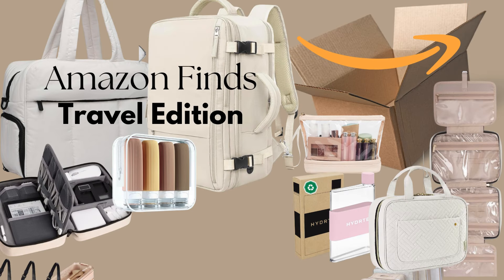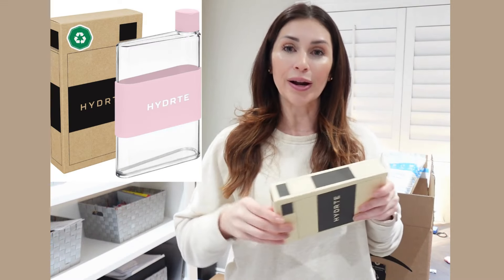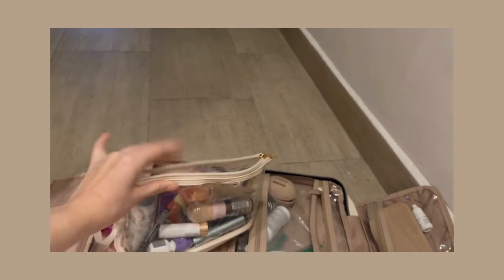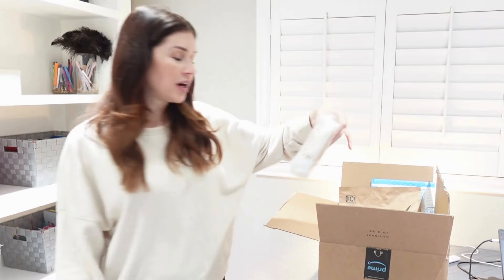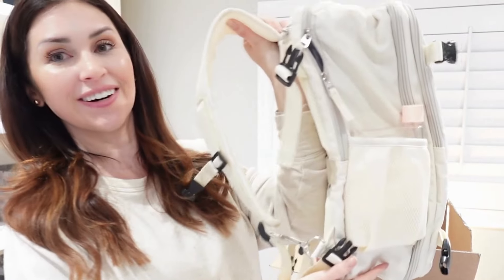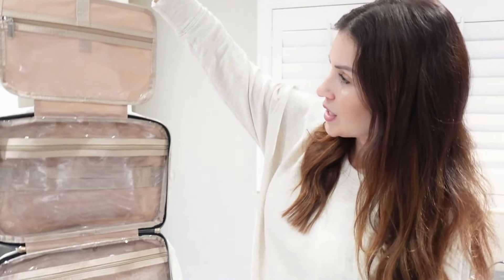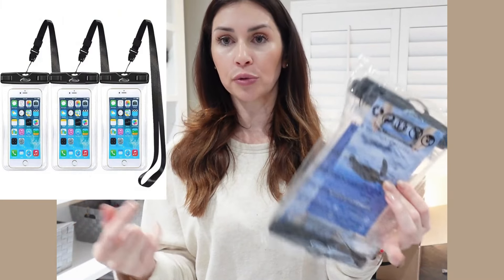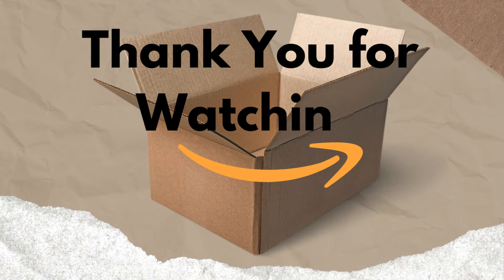Amazon Travel Haul: Must-Have Tech, Personal Care & Accessories for Vacation or Work Travel! 🌴✈️"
Learning Living Being - Amazon Finds: Travel Edition
Thank you for stopping by my channel. I hope you find some ideas and inspiration for your next trip. Happy shopping and traveling!
Learning Living Being - Amazon Travel Links

Amazon List

BAGS:
Weekender Bag Puffer
Weekender Bag Puffer (Similar)
Travel Backpack

TECH ACCESSORIES:
Electronics Organizer
Universal Adapter (similar)
Power Bank Portable Charger

PERSONAL CARE ITEMS:
Hanging Toiletry Bag
Clear Makeup Bag with Zipper Compartment for Brushes
Makeup Sponge Holder
Venus Mini Razor
Aesthetic Bottles for Toiletries

Travel Accessories:
Flat Water Bottle
Waterproof Cellphone Pouch (3 Pack)
Packing Cubes
More Packing Cubes

Misc.
Bento Box

My goal is to inspire and assist others on their unique paths. Proudly embracing my Christian faith along the way. 🙏